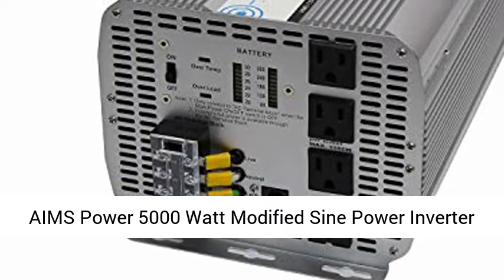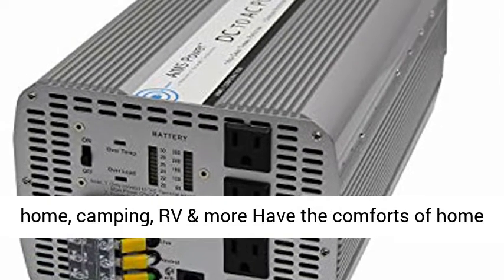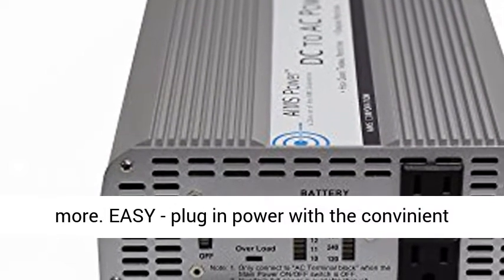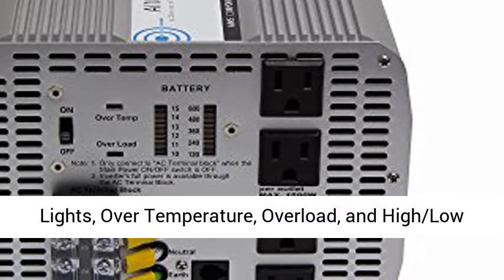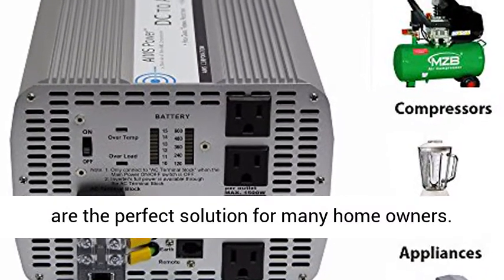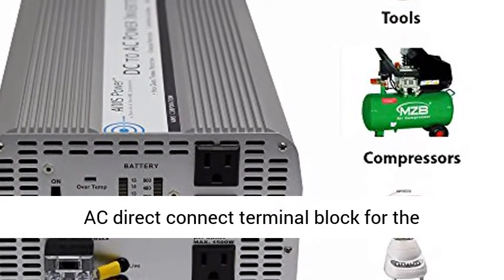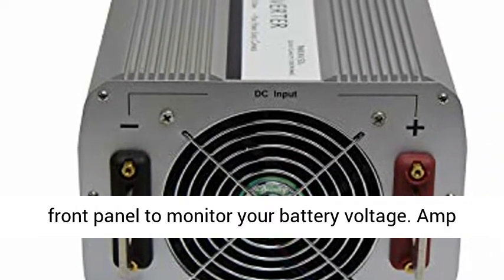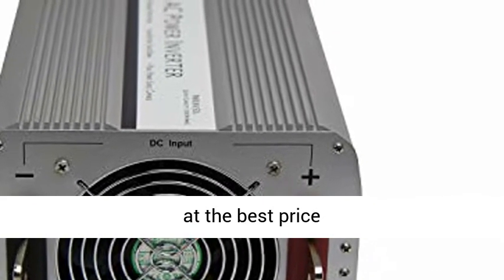AIMS Power 5000 Watt Modified Sine Power Inverter 12V DC to 120 V AC with GFCI Outlets-Overview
AIMS Power 5000 Watt Modified Sine Power Inverter 12Volt DC to 120 Volt AC with GFCI Outlets and AC Terminal Block - Overview

USEFUL - Uses include vehicle, home, camping, RV & more Have the comforts of home on the go & during power outages
POWERFUL - 5000 Watts modified sine power for use with many appliances including pumps, refrigerators and more
EASY - plug in power with the convinient preinstalled outlets. Also has a direct connect terminal block on the front
SAFE - LED Monitoring Lights, Over Temperature, Overload, and High/Low Voltage protection make it safe to use
QUIET - Quieter than generators with no fumes, inverters are the perfect solution for many home owners

AIMS Power 12vDC Modified Sine Power Inverter
This compact 5000 Watt, 12 VDC power inverter provides up to 41 AC amps. Perfect for compressors, pumps, tools and motors. Includes an AC direct connect terminal block for the applications that need a full 5000 watts.

5000W max continuous modified sine power
Volt meter on front panel to monitor your battery voltage
Amp meter on front panel to monitor your current consumption
Quadruple ac receptacle

AC hardwire output for loads greater than 1500W
Optional remote available
12 Volt DC to 120 Volt AC
Requires 4/0 Cables

Introducing the AIMS Compact 5000 Watt Modified Sine Wave Power Inverter. Over the past 10 years, AIMS has been constantly improving this product. With this newest upgrade, they have created an industry standard. This inverter is smaller and lighter than the original AIMS 5000 Watt Modified Sine Inverter. This inverter replaces PWRINV5000W. This unit weighs only 18 lbs. and is only 17 inches long, which means it has a considerably smaller footprint then the previous best selling AIMS 5000 Watt inverter. This New AIMS 5000 Watt Compact Power Inverter also has 2 other major changes. First, it only has one set of DC input terminals on the DC side. Eliminating the need for Jumpers or multiple sets of cables. Second, the Direct Connect AC terminal block has been repositioned on the unit. This change was made to give the user a better view of the Meters on the unit. AIMS did a great job upgrading this unit. The best part is that the unit cost has not changed, it is still the best value available in this size power inverter. This is a great whole-house inverter or large RV or toy hauler inverter. Make sure that the chassis ground lug on the back of the power inverter is solidly connected to the ground system of your vehicle, boat or home. Aluminum case for optimal cooling.No load current: less than 0.6 Amps

Best Reviews